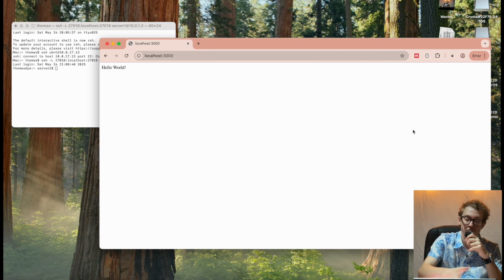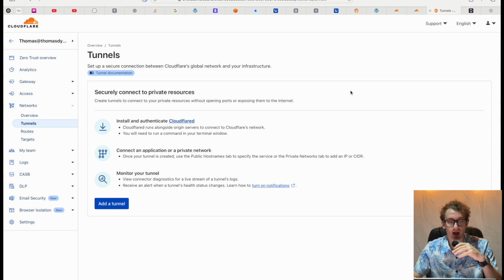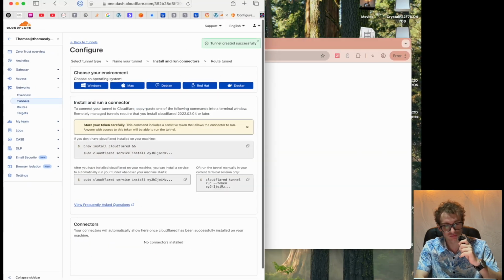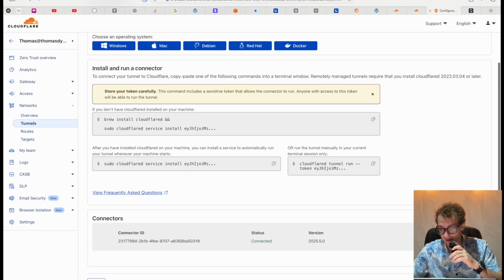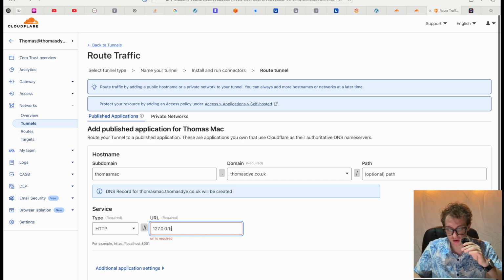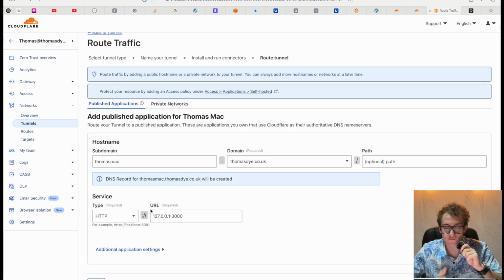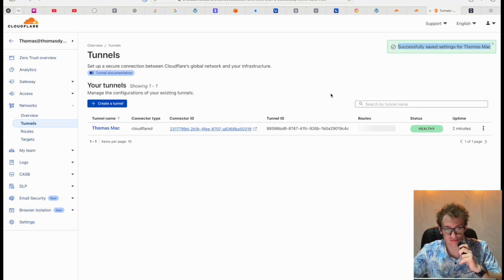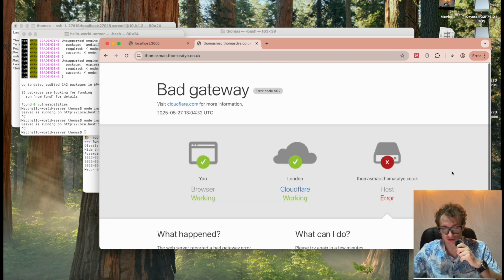How to let strangers access YOUR FILES - cloudflare tunnels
Make any local service public with cloudflare tunnels vert simple and easy to do, follow the steps in the vidoe, links are

How To Set UP Cloudflare Tunnels!